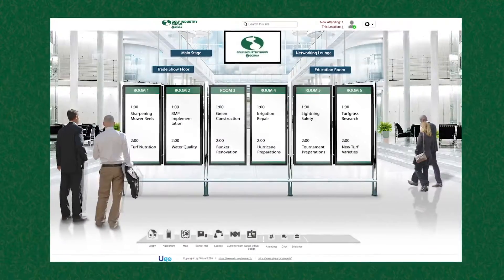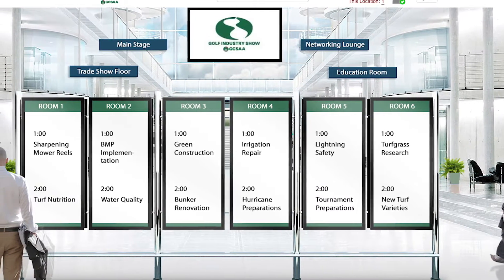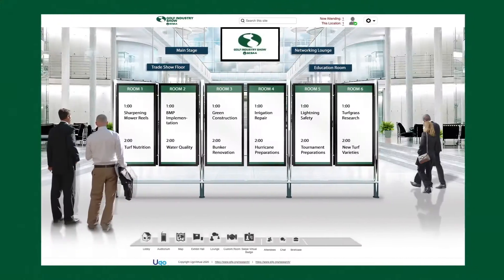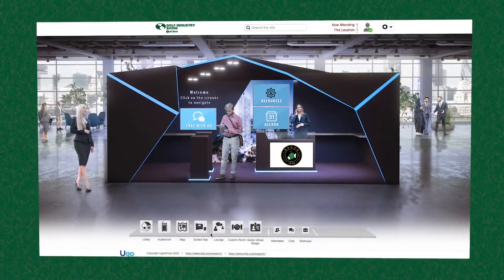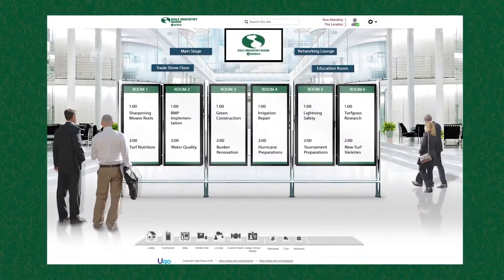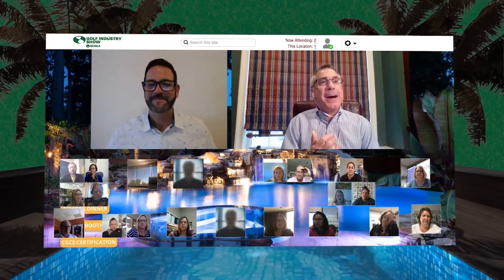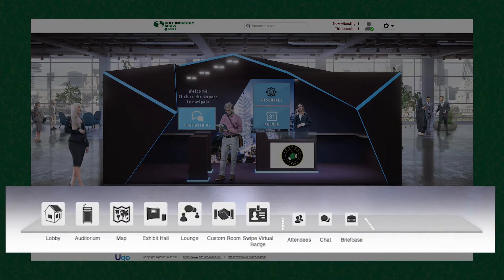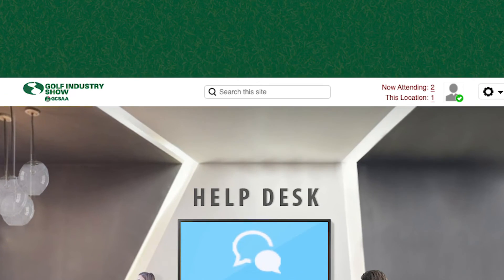Registration Open for the 2021 Virtual Golf Industry Show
Register now! The All-Access Facility package will get you and everyone on your team a front-row seat to all 88 education sessions, the trade show and networking events + plus 30 days of on-demand access